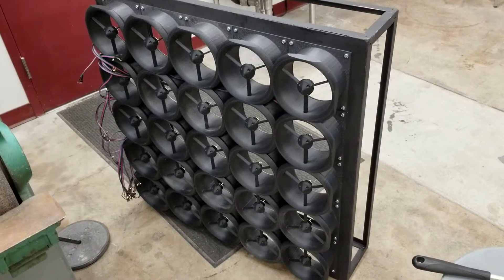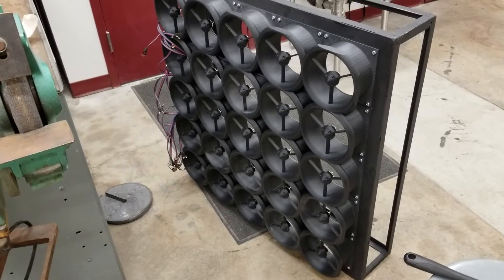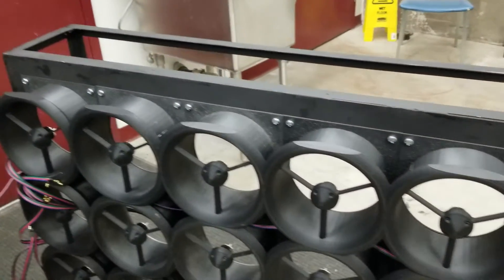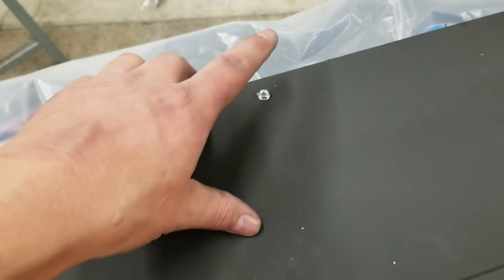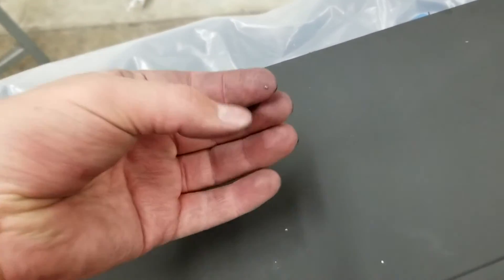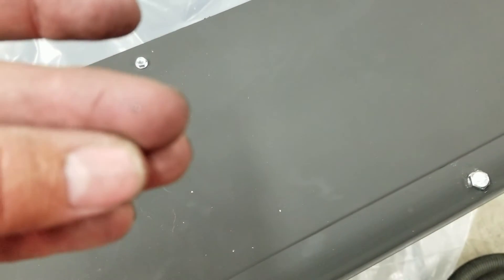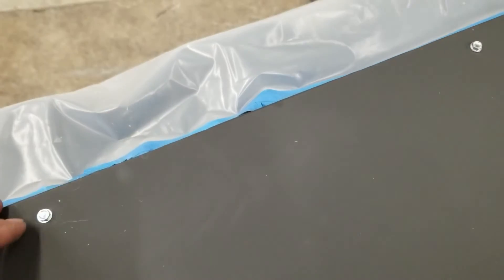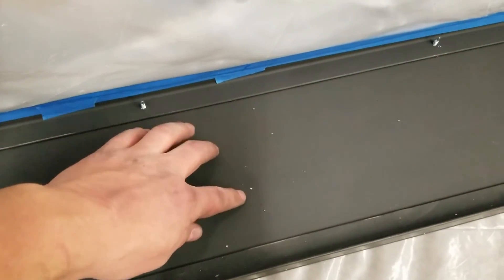Installation of fan shrouds and sheet metal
In this video, we show off some progress towards the full 5x5 Fan Array with sowing the installed fan sub-assemblies and the sheet metal for the Array mounting frame (for the air mixing area).